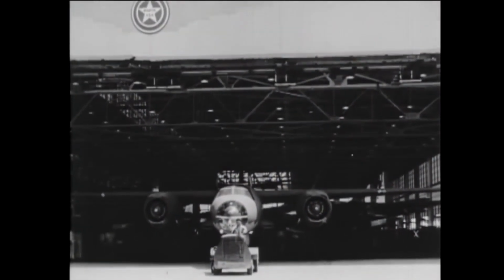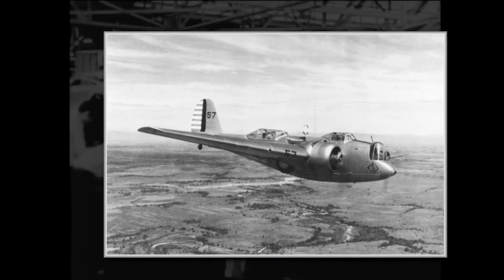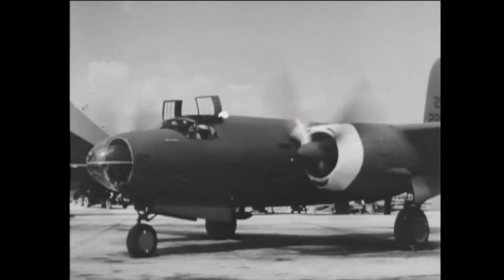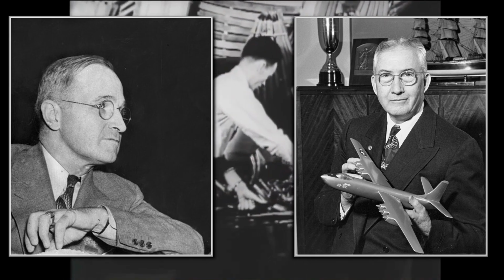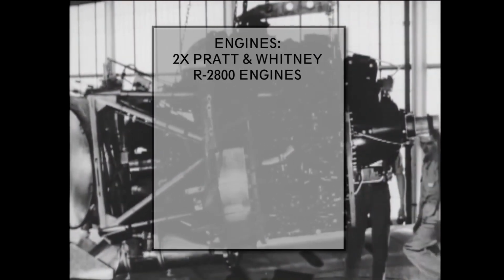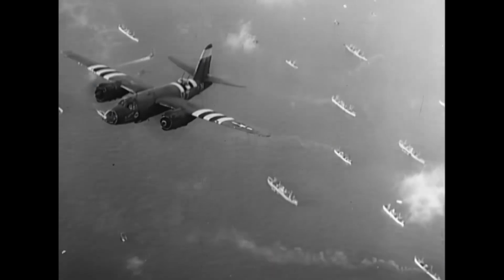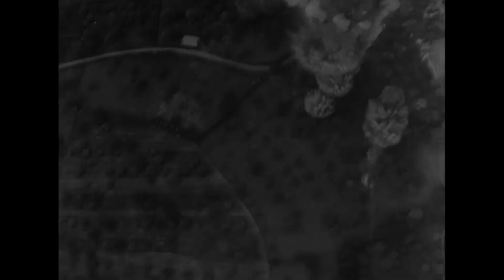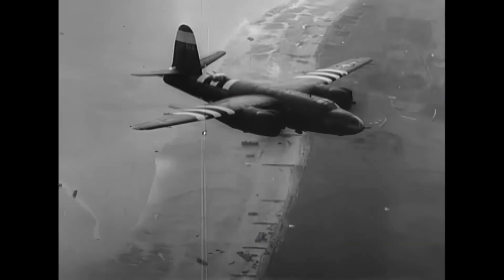THE WIDOWMAKER - B-26 MARAUDER BOMBER HISTORY AND DEVELOPMENT [ WWII DOCUMENTARY ]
The history of the B-26 Marauder medium bomber, the "widowmaker"

Footage has been:
- Researched
- Edited
- Narrated